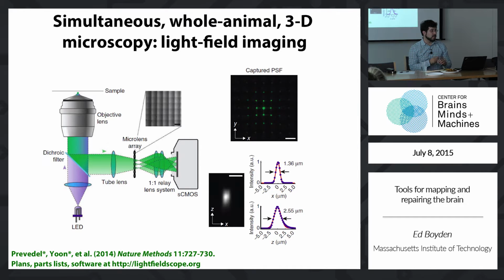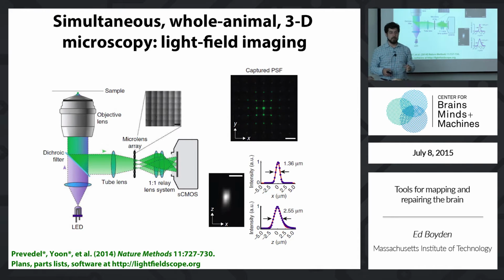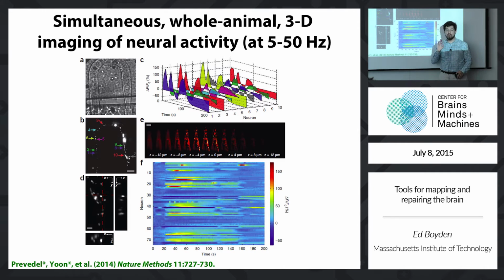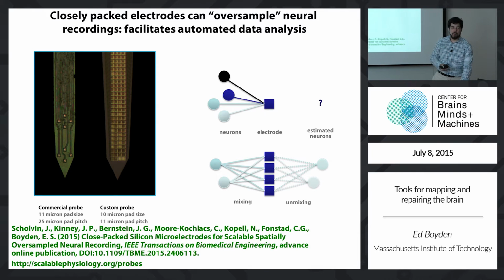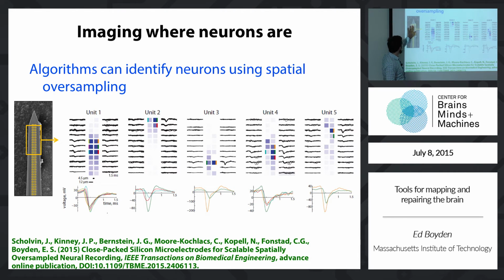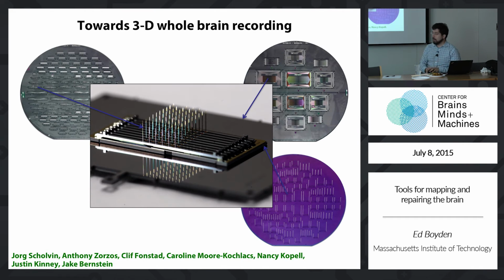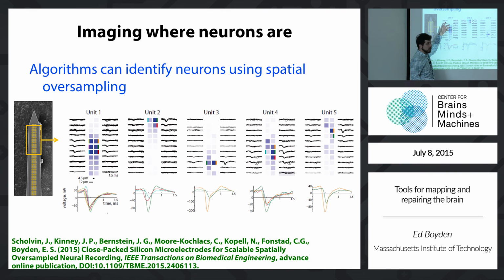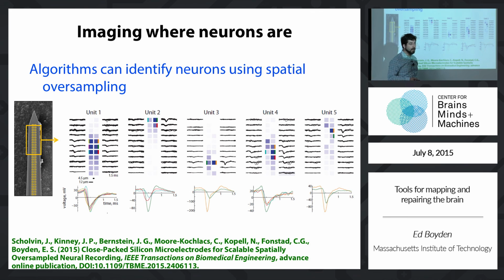Ed Boyden: Tools for mapping and repairing the brain [part 2]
Ed Boyden, Professor of Biological Engineering and Brain and Cognitive Sciences at MIT, leads the Synthetic Neurobiology Group, which develops tools for analyzing and repairing complex biological systems such as the brain, and applies them systematically to reveal basic principles of biological function and to repair these systems. In this three-part lecture, he discusses tools for mapping and repairing neural circuitry using expansion microscopy (part 1), whole-brain imaging with light-field microscopy (part 2), and optogenetics (part 3).

Videos:

    Tools for mapping and repairing the brain (part 2)

Resources:

Karagiannis, E.D. & Boyden, E. S. (2018) Expansion microscopy: Development and neuroscience applications, Current Opinion in Neurobiology 50:56-63.
Klapoetke, N. C., et al. (2014) Independent optical excitation of distinct neural populations, Nature Methods 11:338–346.
Prevedel, R. et al. (2014) Simultaneous whole-animal 3D imaging of neuronal activity using light-field microscopy, Nature Methods 11:727-730.
Tye, K. M. & Deisseroth, K. (2012) Optogenetic investigation of neural circuits underlying brain disease in animal models, Nature Reviews Neuroscience 13:251-266.